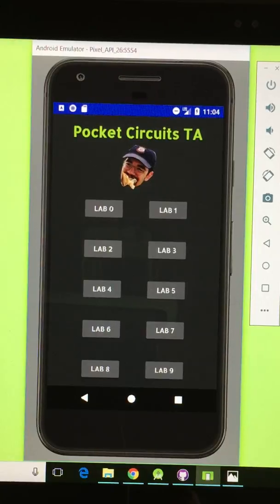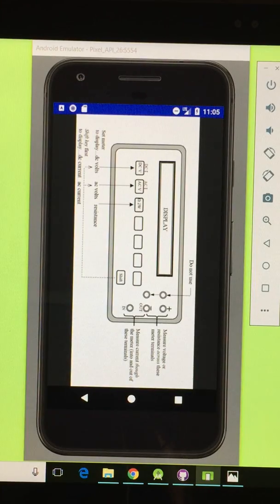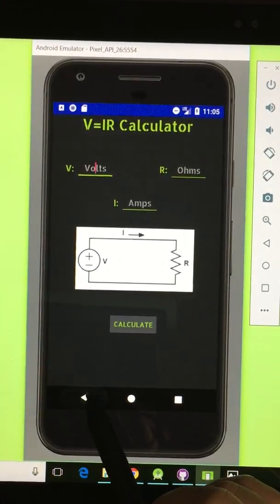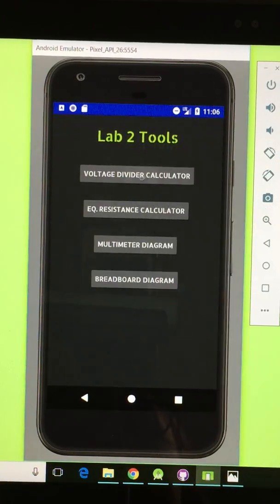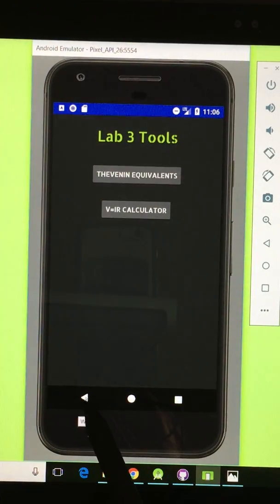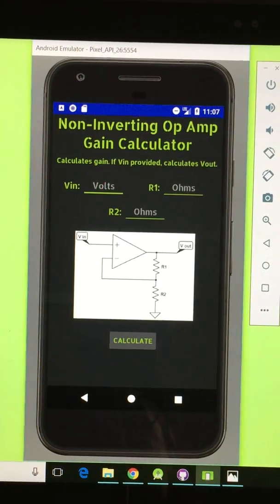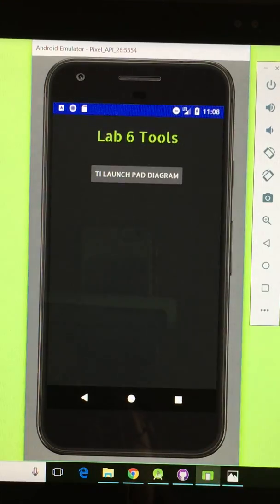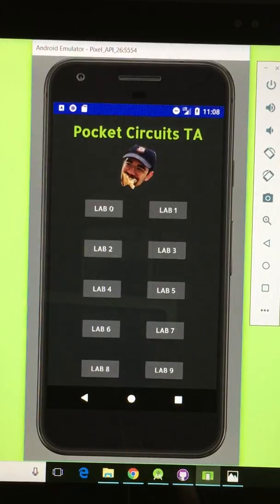Fall 2017 Project Pocket Circuits TA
Second upload (maybe)

NOTE: At 4:20, "V: ohms" should read "R: ohms" and has been edited since.

Team members:
Addison Ogonoski
Evan Gonzales
Emma Howard
Jessica Seto
Swathi Jaisankar